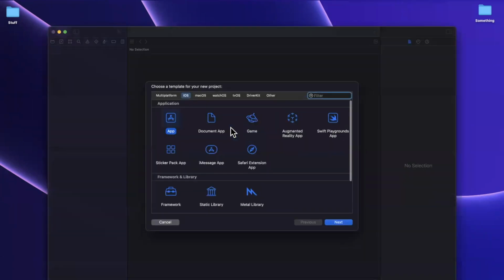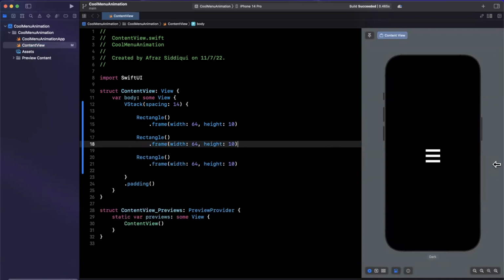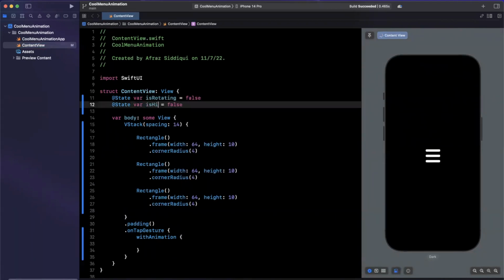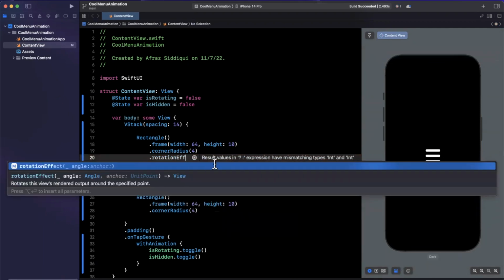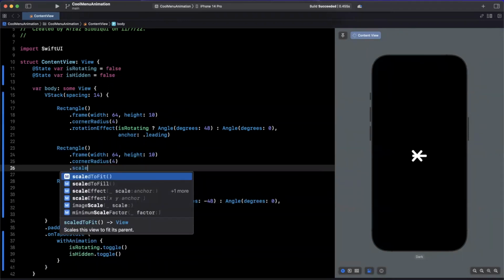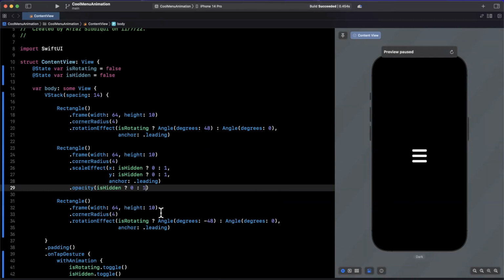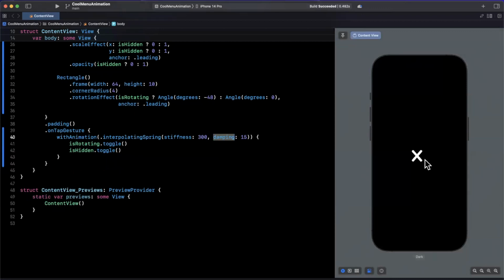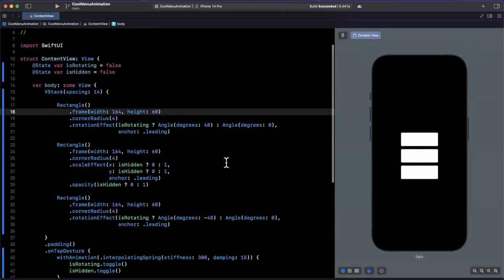SwiftUI Menu Icon Animation Tutorial (2022) – iOS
In this video we will learn how to create a cool menu icon animation in SwiftUI. We will not be using any external assets; we'll learn the power of SwiftUI animations and shapes to create lively transitions between elements.